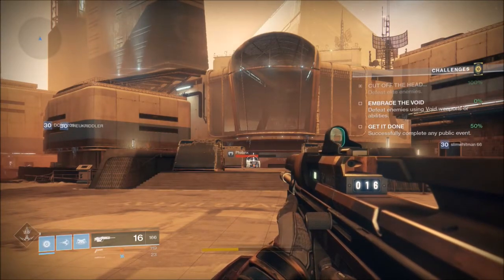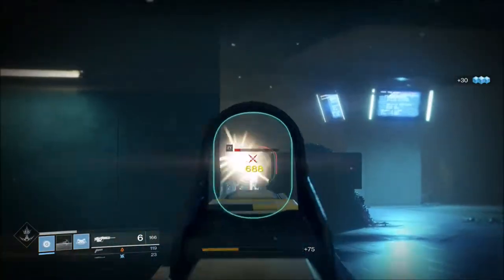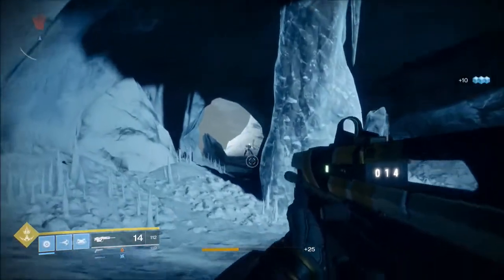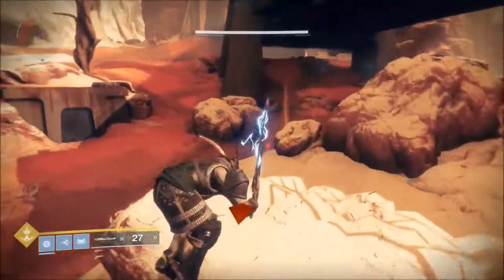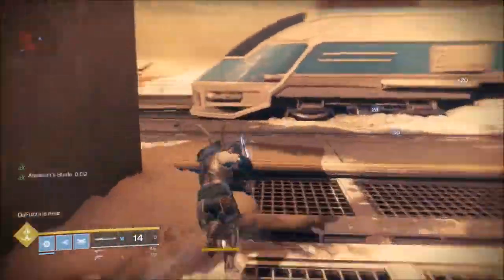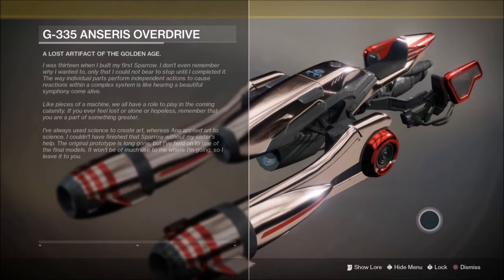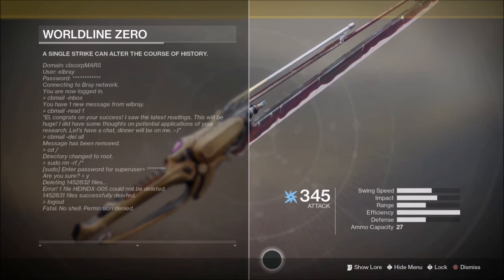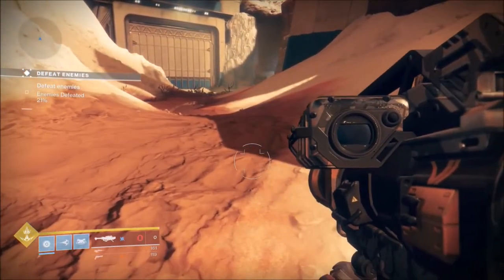Destiny 2. How to get the Exotic Sword 'WordLine Zero'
Destiny 2. How to get the Exotic Sword 'WordLine Zero'. The Exotic Sword WorldLine Zero is a really fun quest and reward..I have linked Esoterickk's Guide to the 45 memory fragments below. (check his channel out). I'm hopefully going to have another video out tomorrow detailing how to get another Exotic..Don't forget to check it out...but until then enjoy the video, good luck with the sword and I'll see you in the next video.